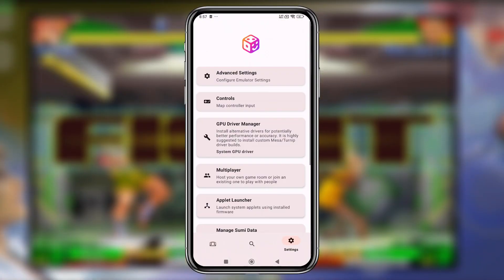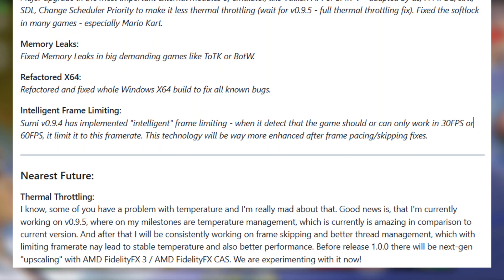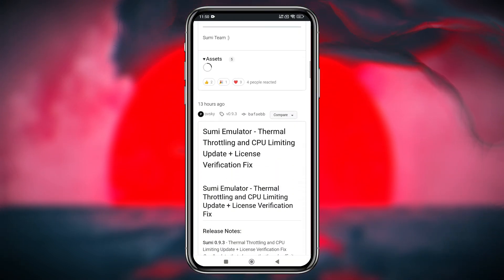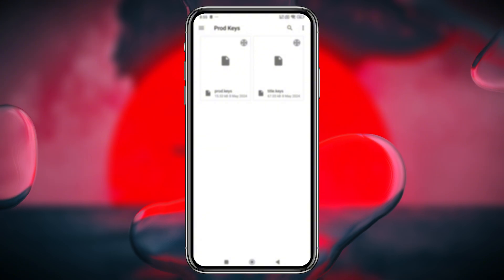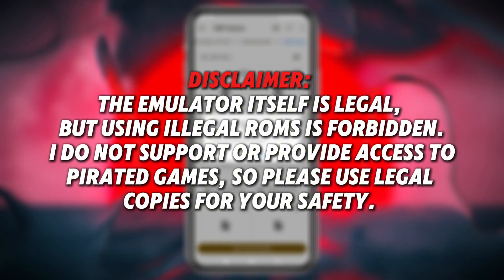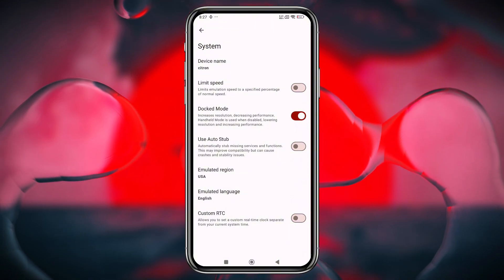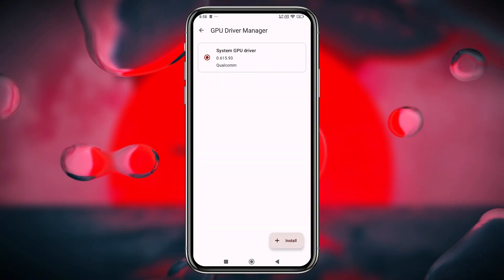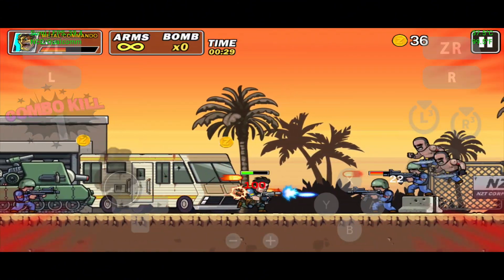New Nintendo Switch Emulator SUMI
Chapters:
00:00 SUMI Emulator (Intro)
00:53 Installation and Setup
02:21 Best Settings
03:00 GPU Driver
03:15 SUMI Gameplay